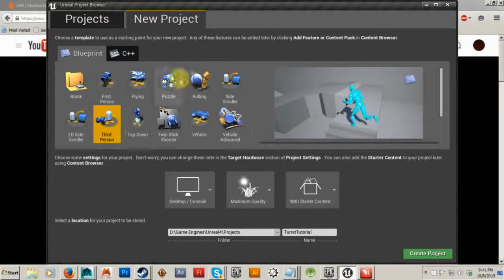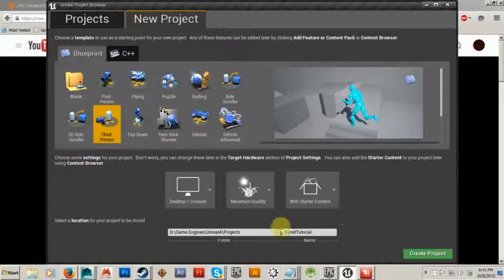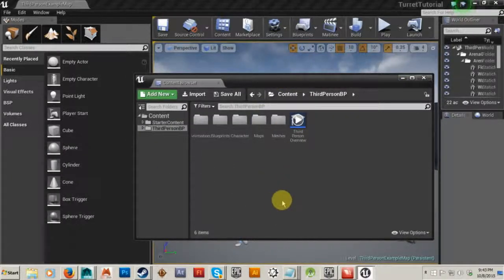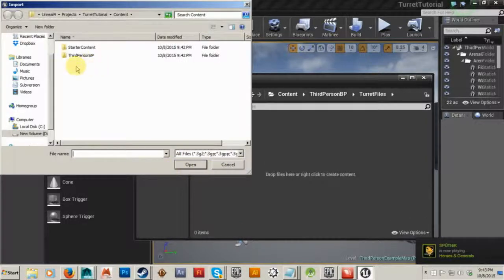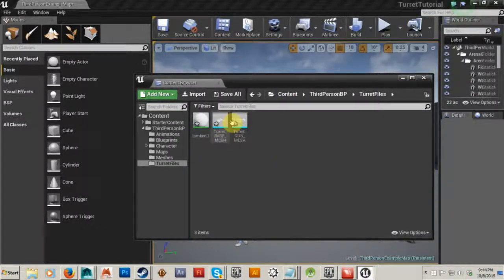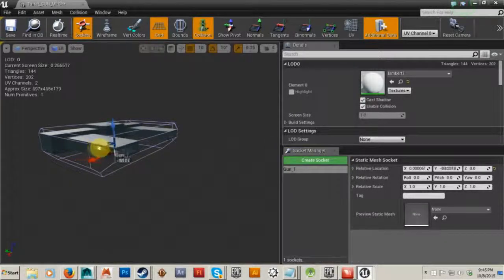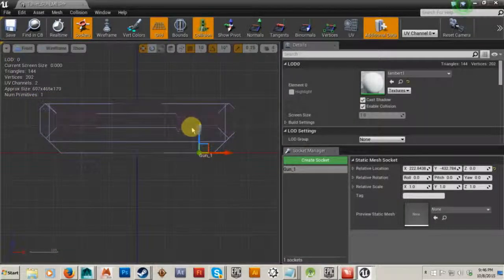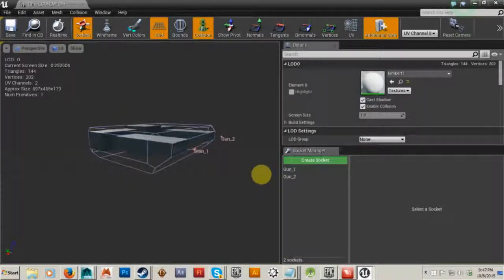Tower Defense Tutorial Part 2 - Setting up the Turret